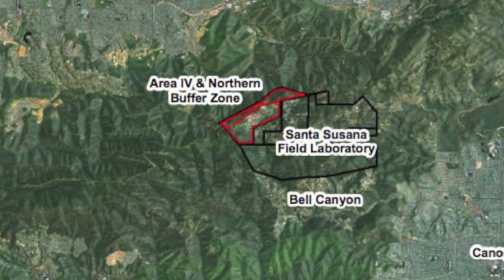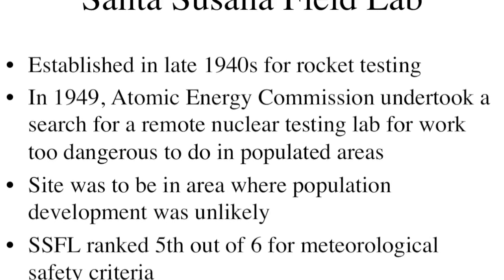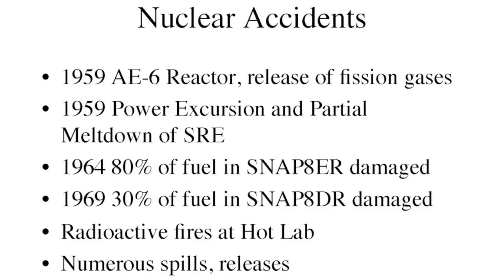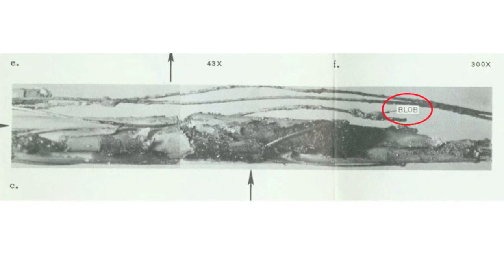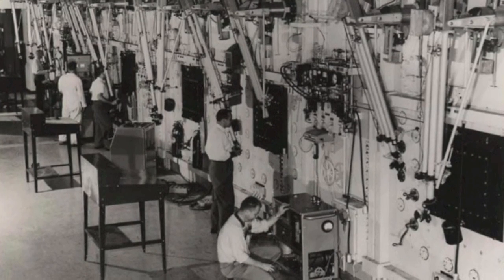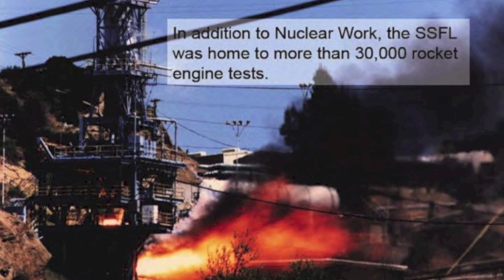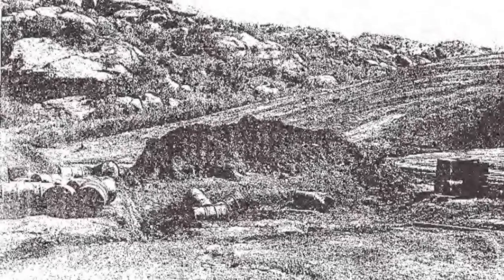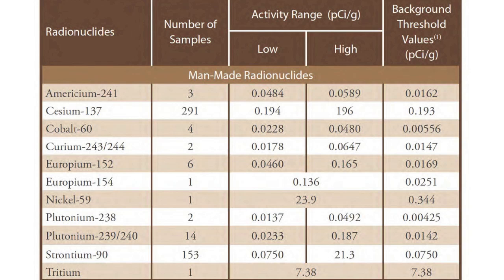Overview Presentation on the Santa Susana Field Laboratory - history and contamination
Dan Hirsch Presents Overview of the Santa Susana Field Laboratory at the February 5, 2014 meeting of the SSFL Work Group in Simi Valley.  Hirsch, President of the nuclear watchdog organization Committee to Bridge the Gap, discusses the 1959 partial meltdown at SSFL as well as other nuclear accidents, spills, and toxic releases.